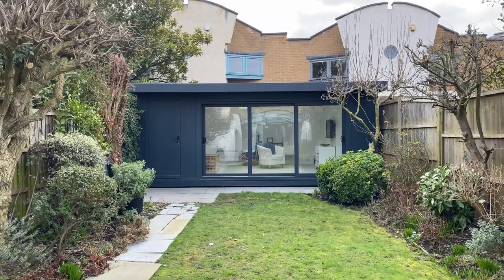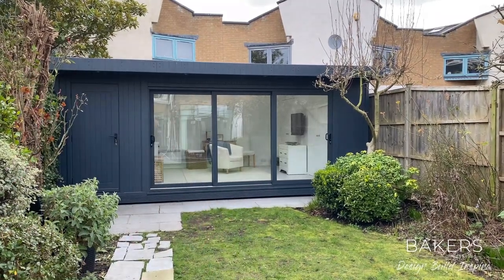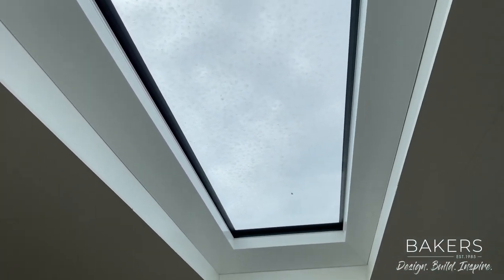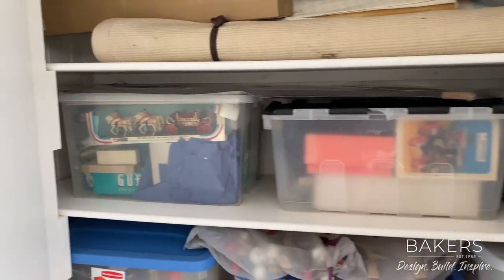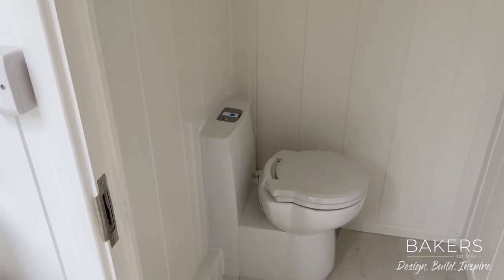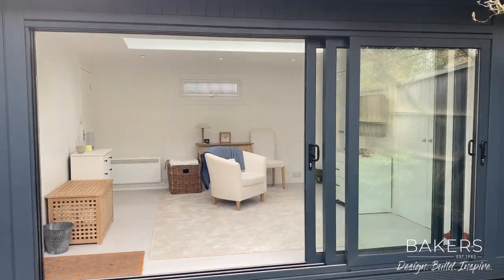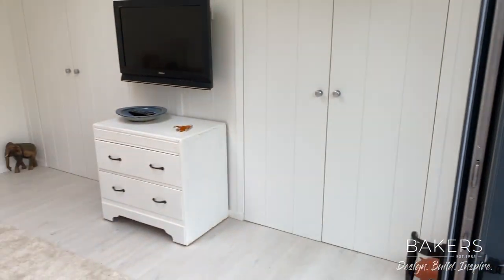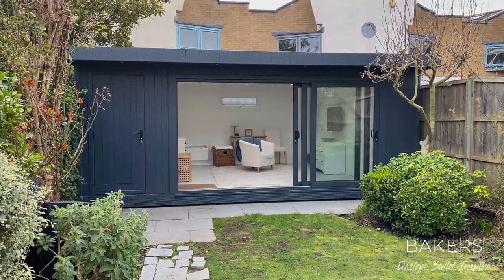REF: 5927 Contemporary Pent Combination Garden Room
We designed and installed this Combination Garden Room for a family in London. This contemporary garden room provides them with extra space to relax, play and entertain. The room measures 5.7m x 4m with store room. Special features include a separate built-in cassette toilet, cupboard space where all the lounge items are stored, a wall-mounted TV, Tri-sliding aluminium doors and colour matched windows. With MTX cladding and an EM-Glaze roof light. The beautifully decorated garden room will be used all-year-round.